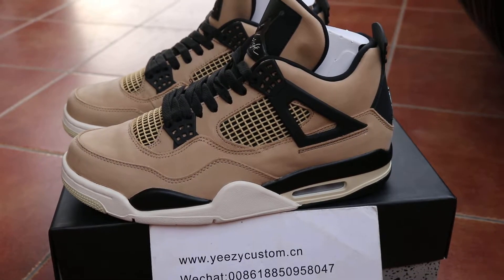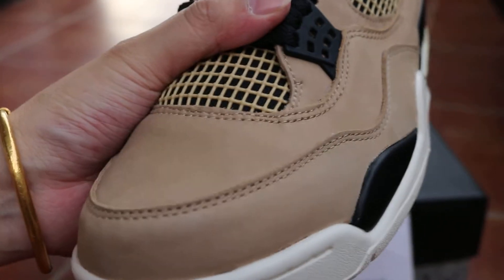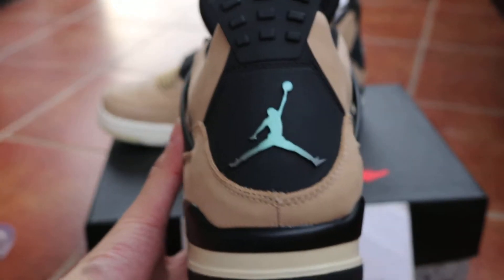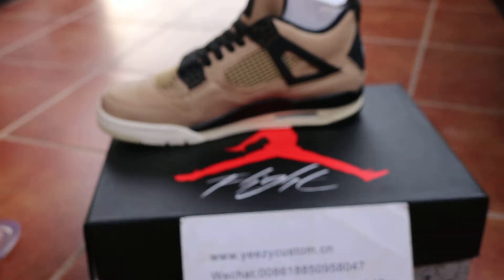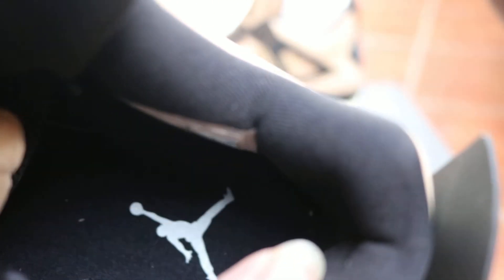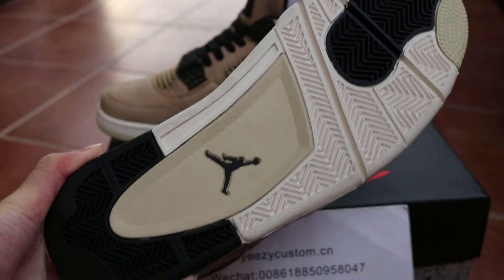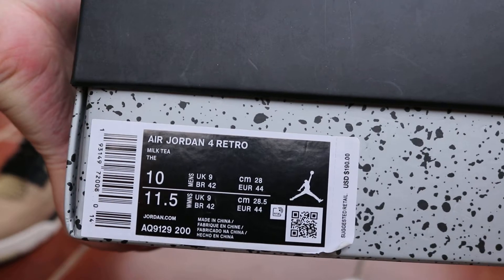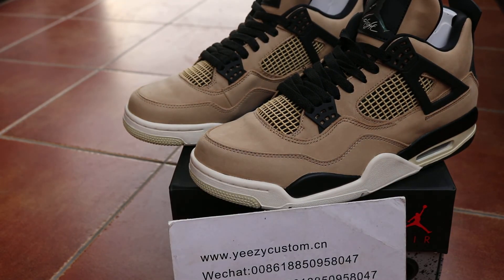Authentic Air Jordan 4 WMNS Mushroom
Skype:YeezyCustom
Wechat:YeezyCustom
Kik:YeezyCustom